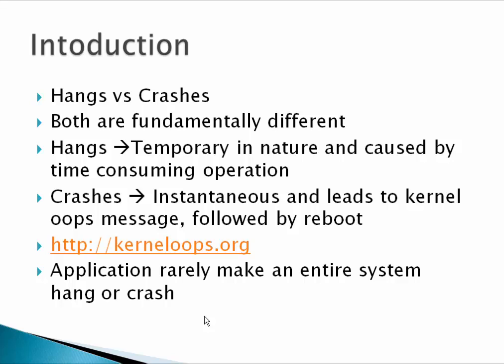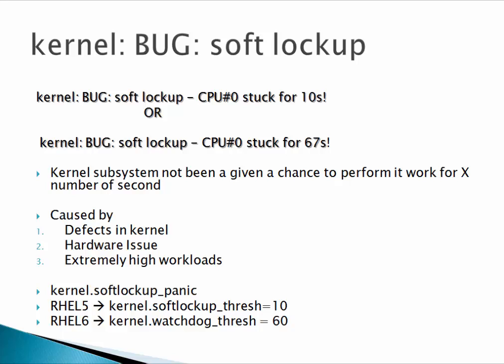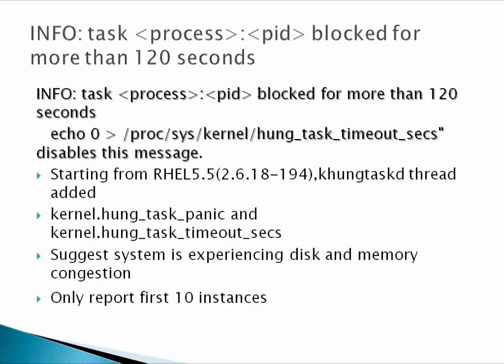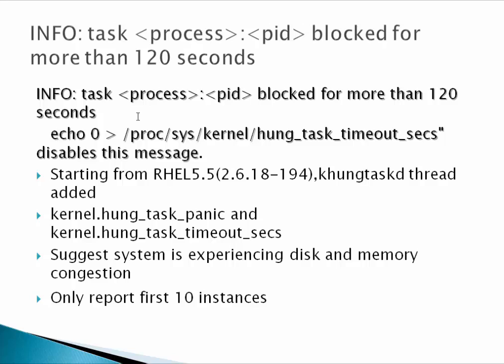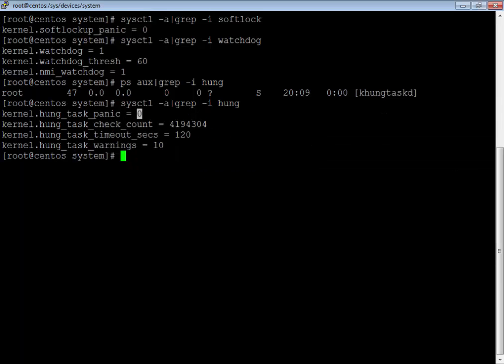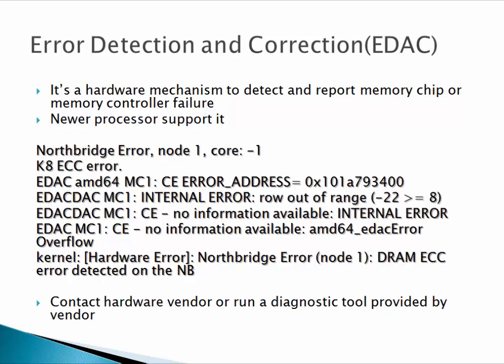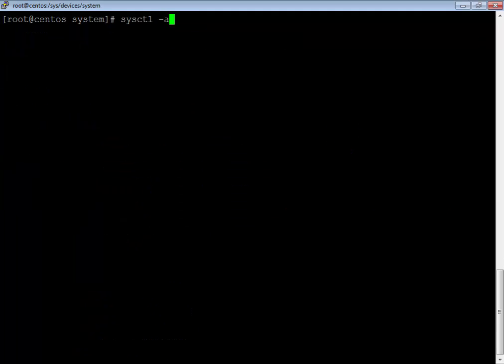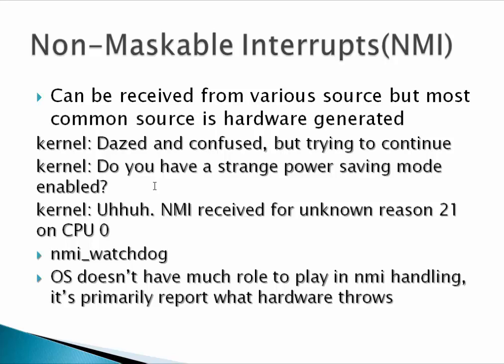Debugging Kernel Issue Part 1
It's a three part series:
1: Introduction of crash/hang
2: Configure kdump
3:Analyse vmcore